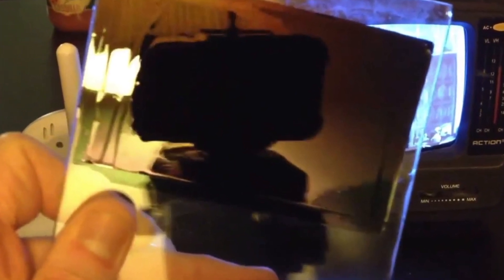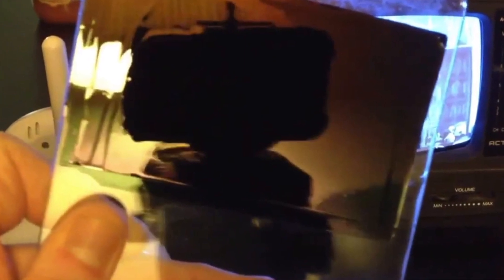Homemade infrared filter and DIY experiment to 'visualize' efficiency of light sources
Here's a video I made at home using a baby monitor camera and a low pass filter. Both a commercial and a homemade filter were used throughout the video. I also explain how to make the very simple homemade filter.

The infrared illumination, on the baby monitor camera, is inoperable. If you would like to use a baby monitor camera for experiments like the ones in my video, then you will need to find a way to disable or cover/conceal the infrared LED illumination.

The scene featuring the soldering iron was made using the homemade filter. The kitchen was completely dark, to the naked eye, when I used the camera to look at the stove.

The commercial filter was used to film the lightbulb demonstration.

The homemade filter works very well. Increasing the number of layers of tint, will remove more visible light. This homemade filter is a better alternative to using film negatives (hard to locate nowadays) and old computer floppy discs. I'm not sure about old film negatives, but I have found the optical quality of old computer floppy discs to be relatively poor. Another option is to fill some type of container with red, blue and green food colorings, dissolved in water.

Special thanks to Jon Singer for the food coloring-filter idea, and to Dr. Lindsay Wilson for information about Wien's displacement law and black body radiation.